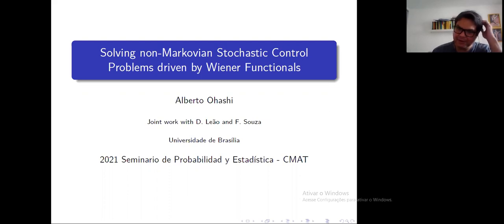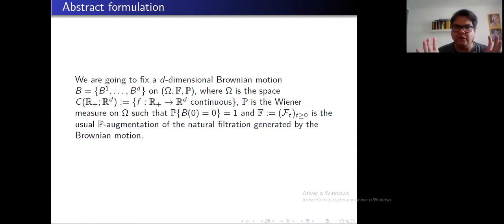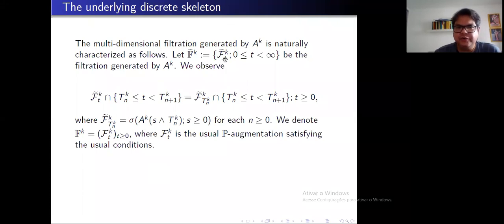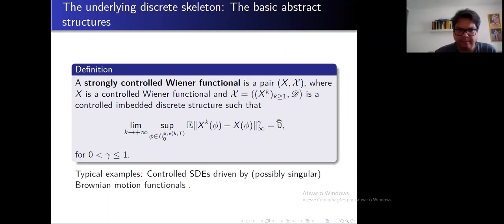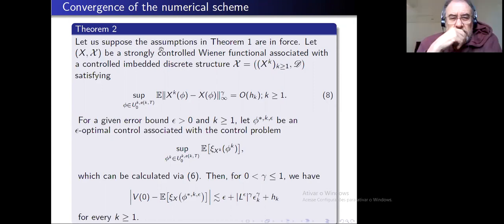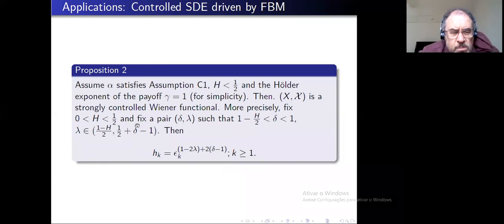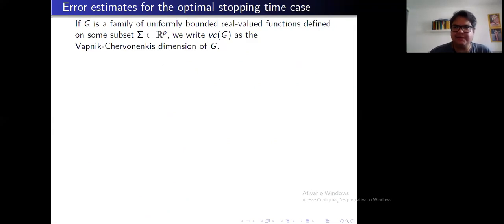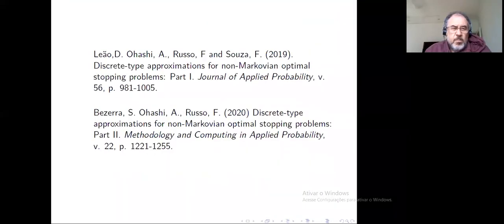Alberto Ohashi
Título: Solving non-Markovian stochastic control problems driven by Wiener functionals.

Expositor: Alberto Ohashi (Universidade de Brasília, Brasil)

Resumen: In this talk, we present a numerical scheme for computing near-optimal controls associated with controlled Wiener functionals via a finite-dimensional approximation procedure. Explicit rates of convergence are provided under rather weak conditions for distinct types of non-Markovian and non-semimartingale states. The theory is applied to stochastic control problems based on path-dependent SDEs and rough stochastic volatility models, where both drift and possibly degenerated diffusion components are controlled. Optimal control of drifts for nonlinear path-dependent SDEs driven by fractional Brownian motion with exponent H \in (0, 1) is also discussed. If time permits, we also discuss, in the simplest case of optimal stopping, the Monte Carlo scheme and overall error estimates in terms of concrete approximation spaces with finite Vapnik-Chervonenkis dimension